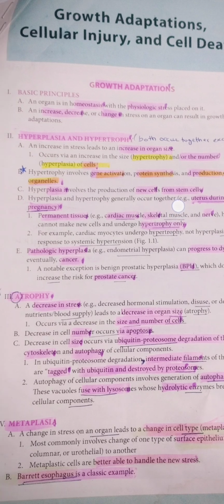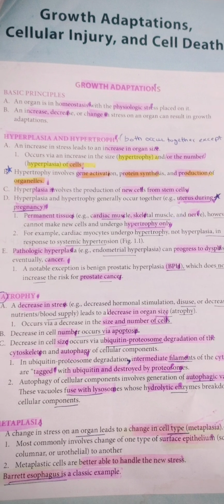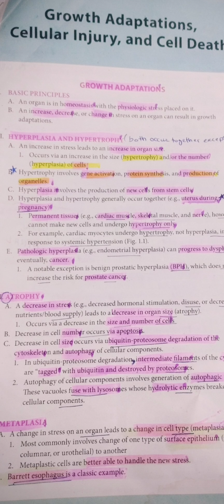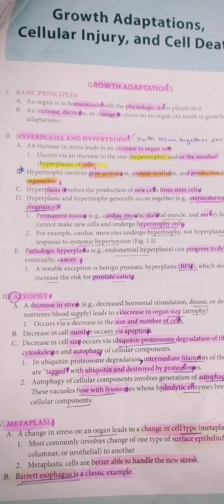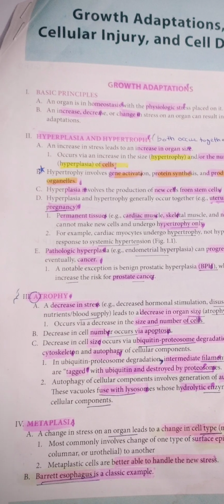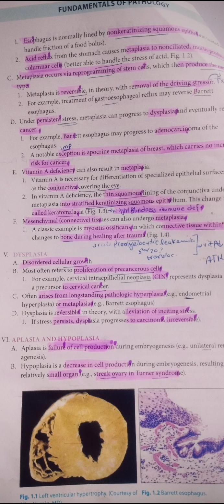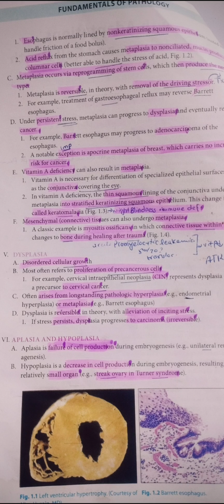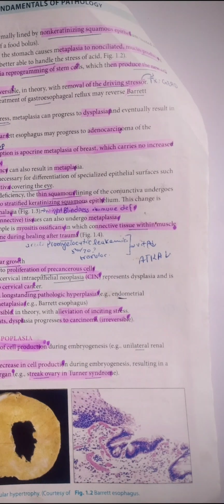Pathoma Ist chapter Rapid Review 1#pathoma#usmle